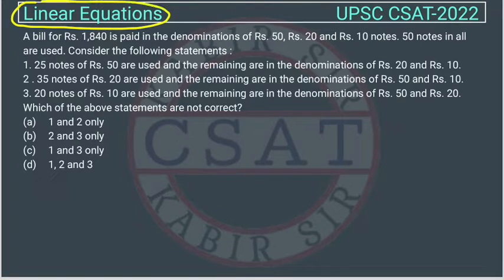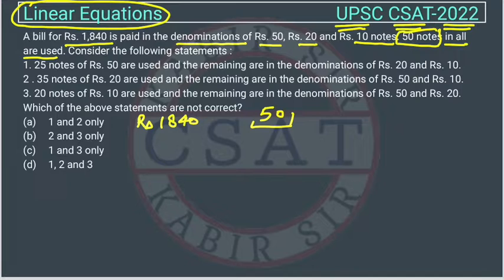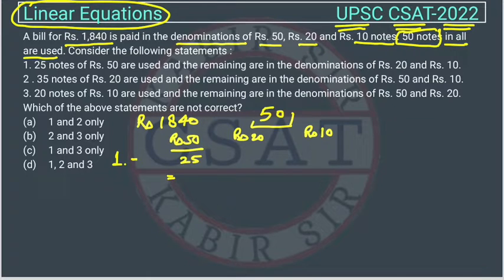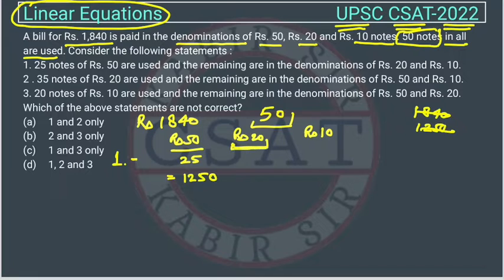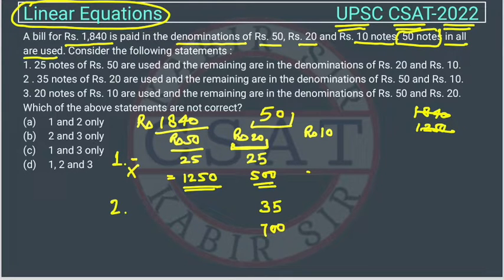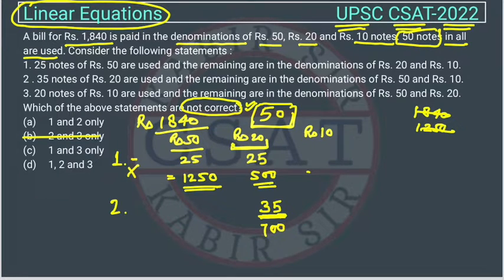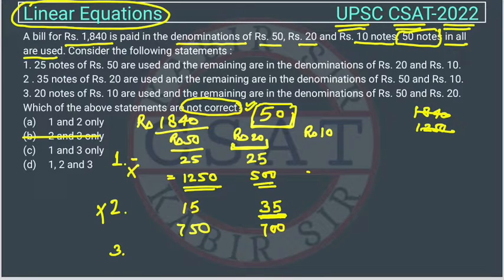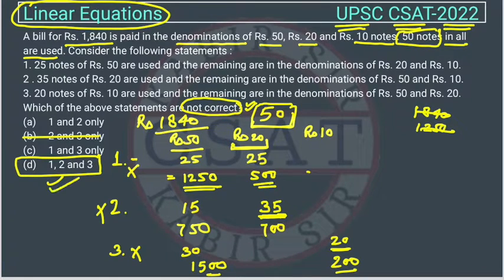Upsc CSAT 2022, Number System A bill for Rs. 1,840 is paid in the denominations of Rs. 50, Rs. 20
A bill for Rs. 1,840 is paid in the denominations of Rs. 50, Rs. 20 and Rs. 10 notes. 50 notes in all are used. Consider the following statements :
1. 25 notes of Rs. 50 are used and the remaining are in the denominations of Rs. 20 and Rs. 10.
2 . 35 notes of Rs. 20 are used and the remaining are in the denominations of Rs. 50 and Rs. 10.
3. 20 notes of Rs. 10 are used and the remaining are in the denominations of Rs. 50 and Rs. 20.
Which of the above statements are not correct?

2020 csat paper solved
2020 csat paper upsc
2016 csat question paper
csat question paper 2019
2020 csat solved paper
upsc csat 2019
2016 csat paper
csat mrunal
2020 csat paper
2018 csat solved paper
2017 csat paper
2020 csat question paper
2019 csat paper upsc
2020 csat upsc question paper
2019 csat paper solution
upsc prelims csat question paper with answers
csat aptitude
2012 csat question paper
2015 csat paper
2019 csat paper
mrunal csat
csat prelims
2019 upsc csat paper
csat byju's
2020 upsc csat question paper
upsc csat